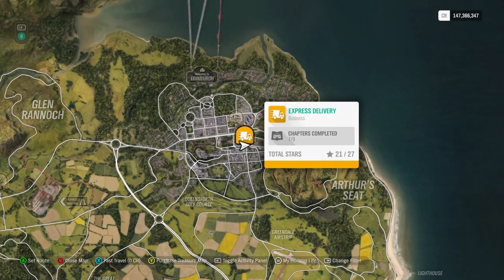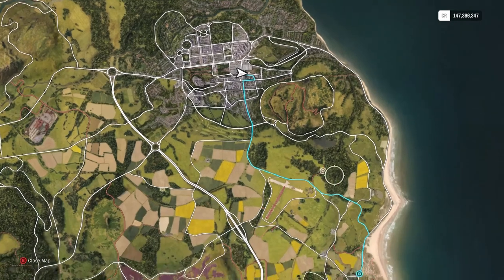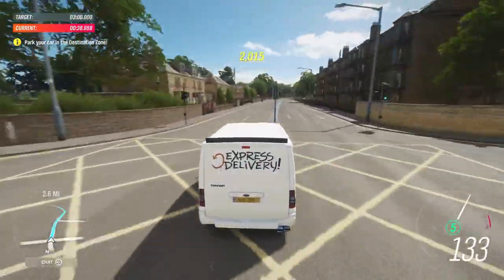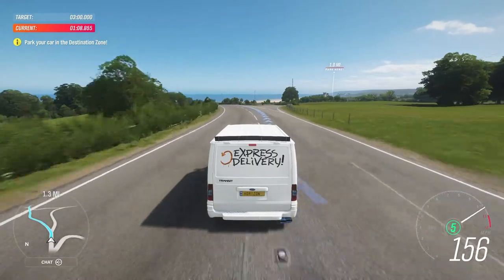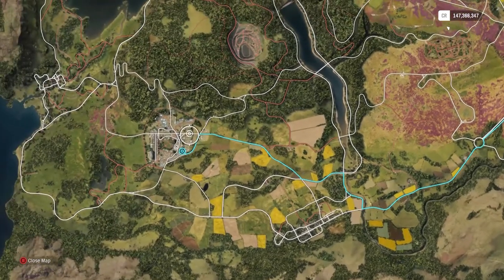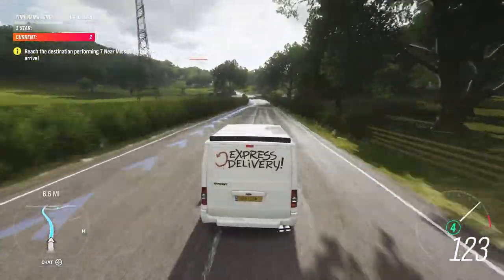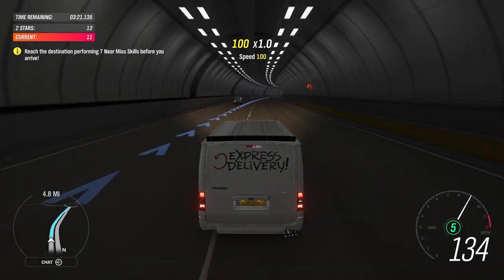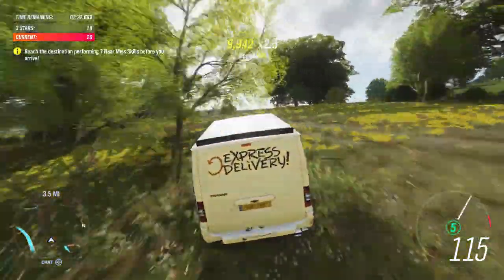Forza Horizon 4 - Express Delivery Business [Chapter 8 - How To]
How to get 3 stars in the eighth chapter of the Express Delivery Business.